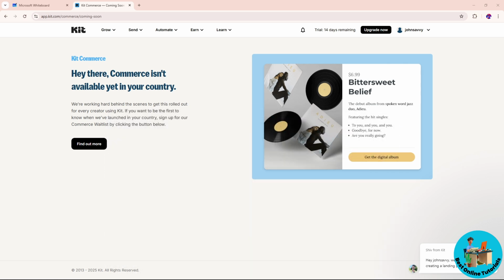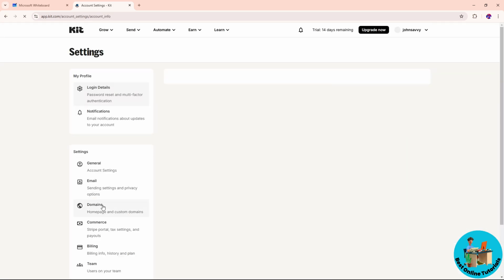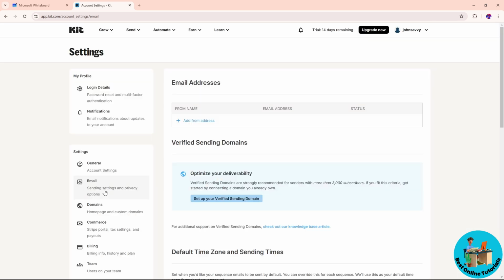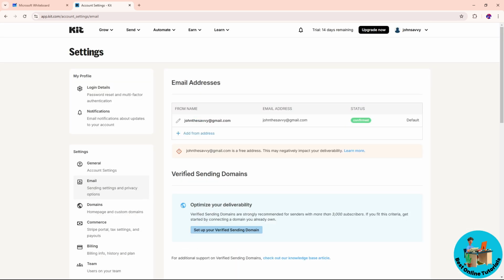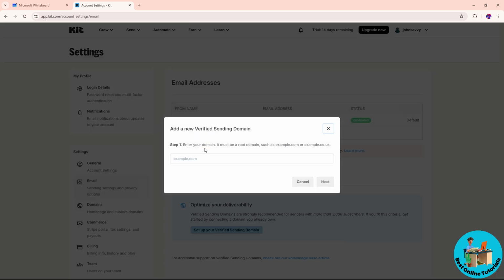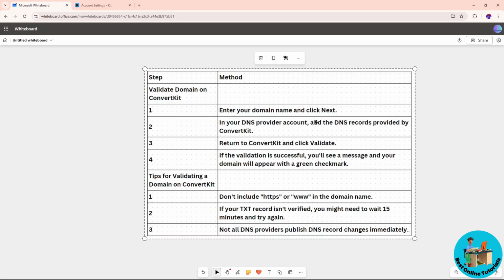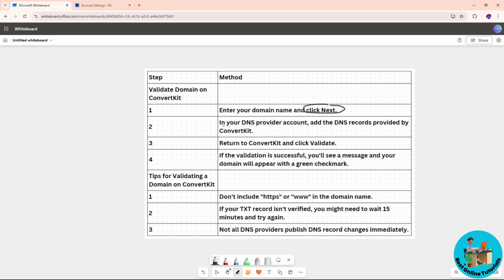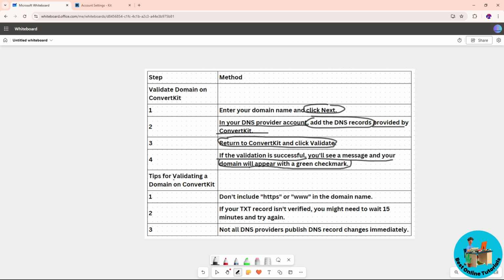How to Validate Your Domain in Kit (Step-by-Step Tutorial)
Learn how to validate your domain in Kit with this step-by-step tutorial. I’ll show you how to verify your domain settings so your emails and pages work correctly and appear more professional. Follow along and complete your Kit domain setup with confidence.